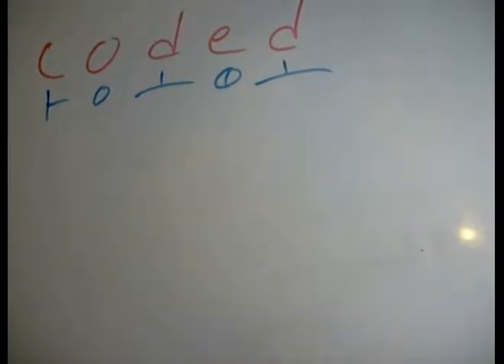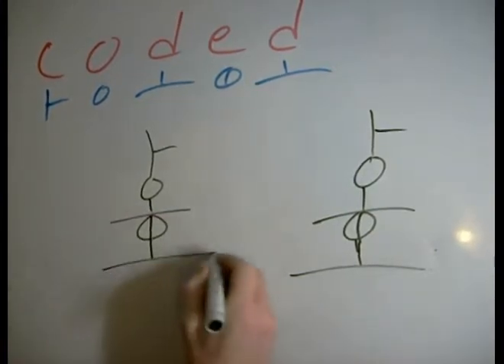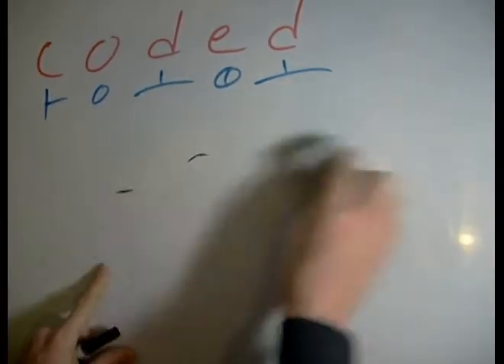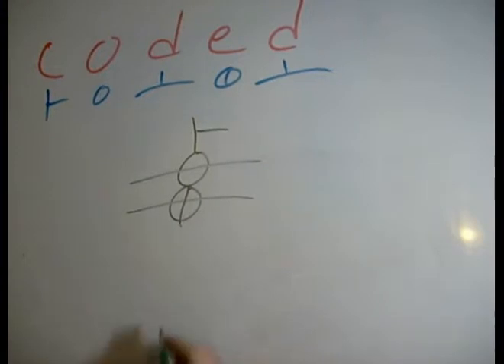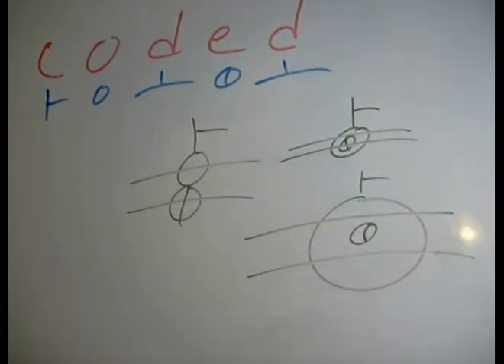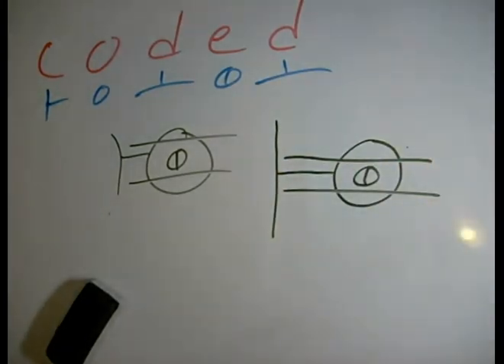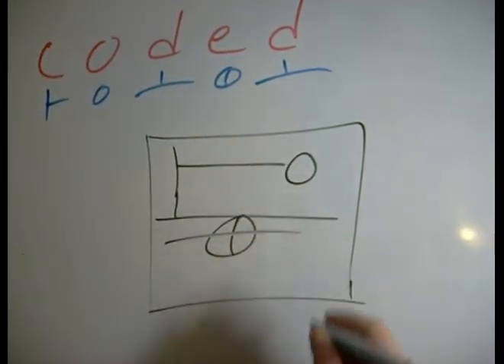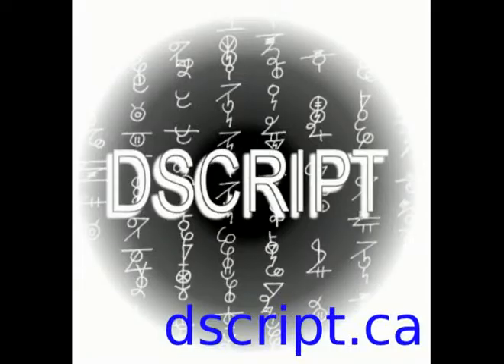Coded Symbols - Dscript Glyphs and Sigils Lessons, Coded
Coded symbols can be drawn easily in Dscript. Dscript s a system for combining the style of chinese characters withe the english alphabet. here we show how to connect the letters C O D E D in dscript and make symbols, glyph, sigils and logo designs that read "coded". more info about dscript